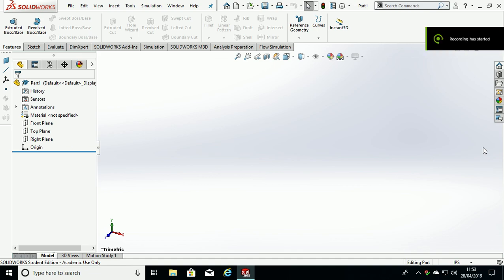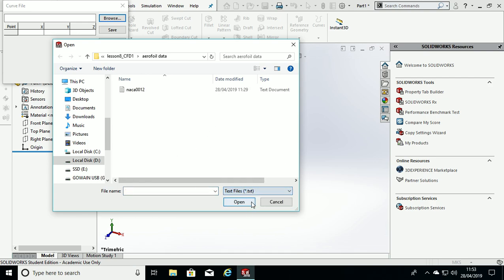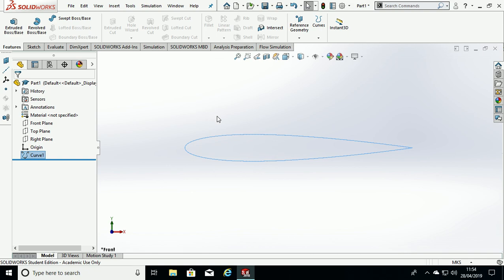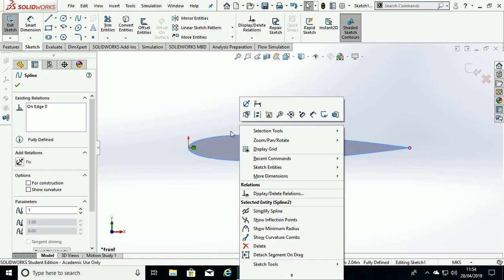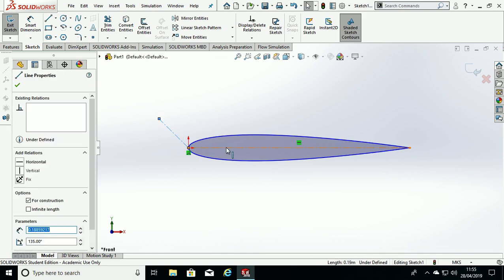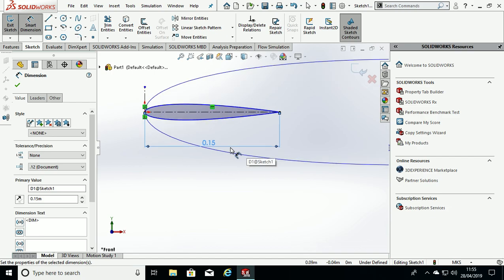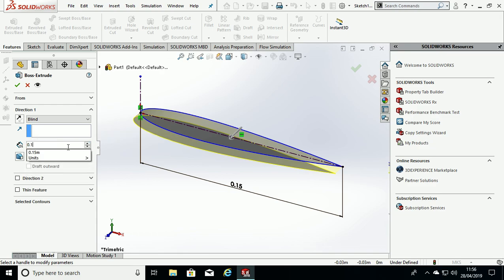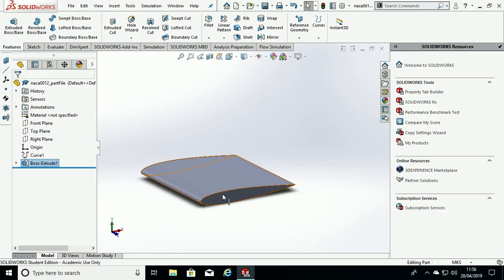Creating the Aerofoil NACA 0012 Part for CFD Simulation in SolidWorks - Video 1 of 2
SolidWorks NACA 0012 Aerofoil CFD Tutorial - Video 1 of 2